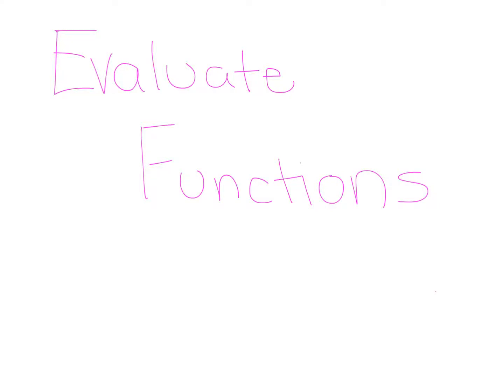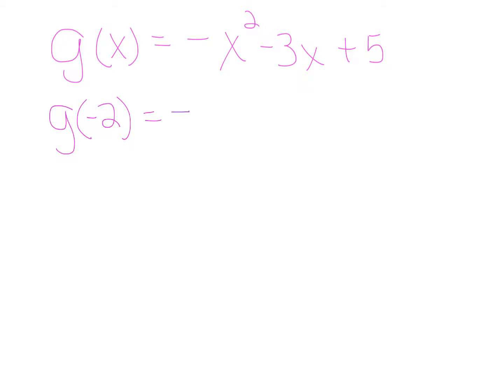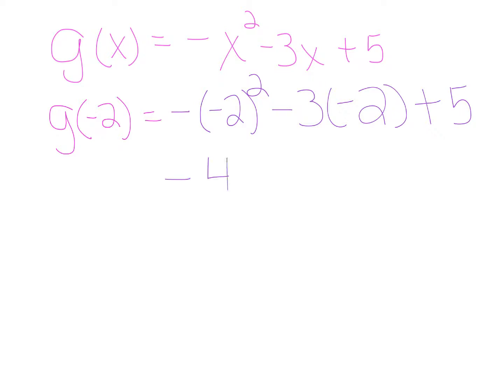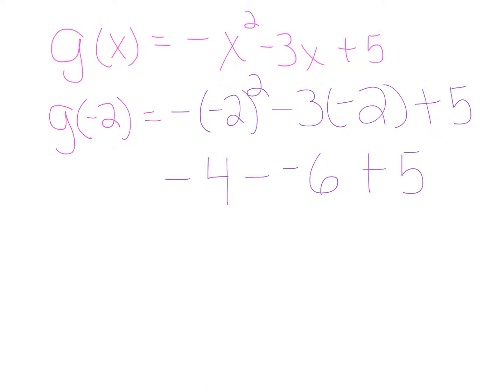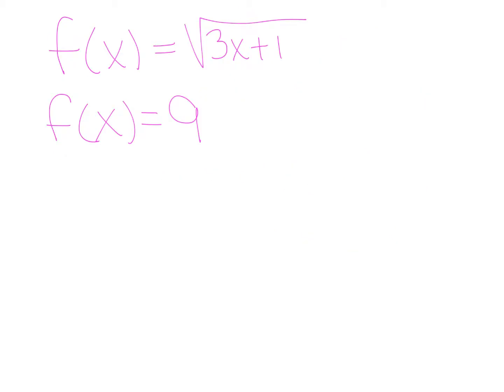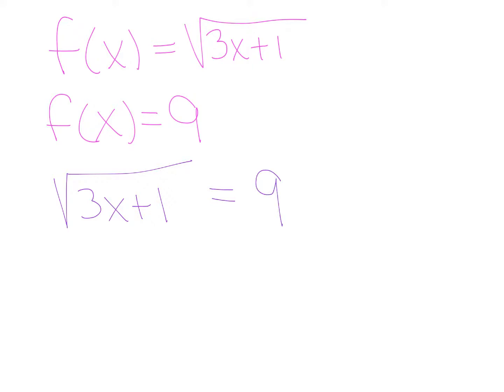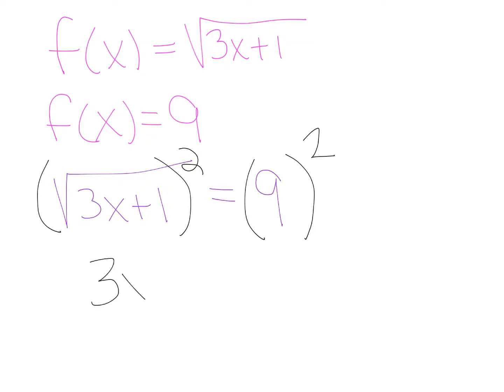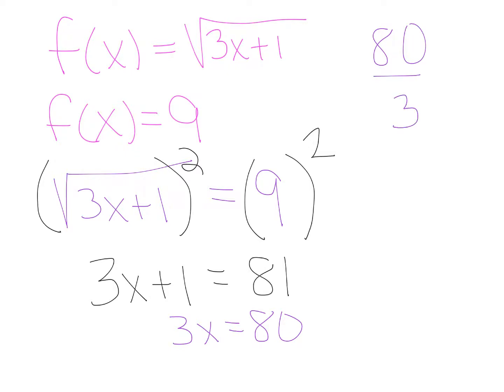Evaluating Functions 2